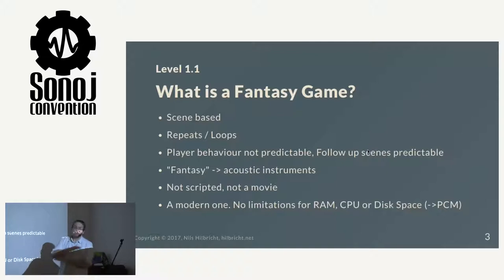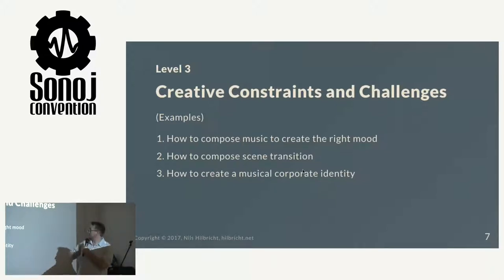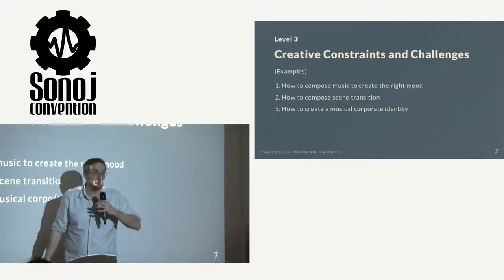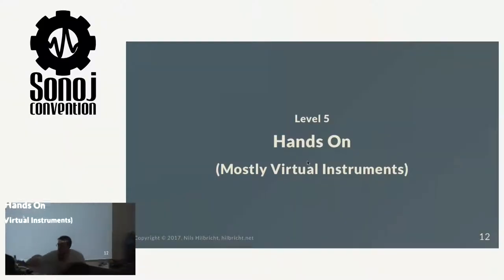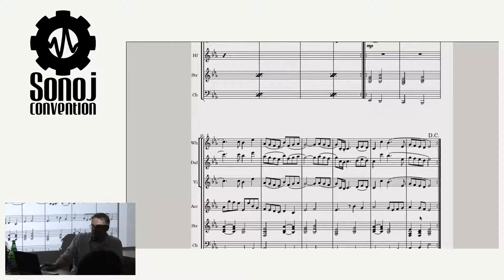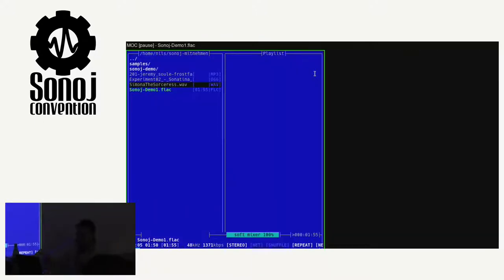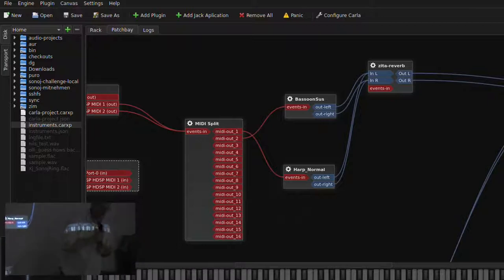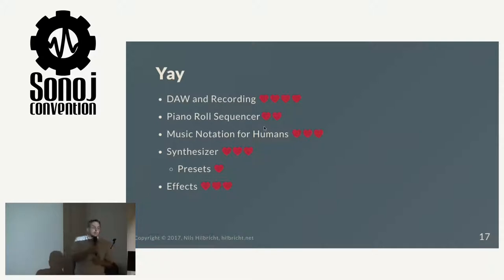Sonoj 2017: Fantasy Game Soundtrack Production in an open source ecosystem